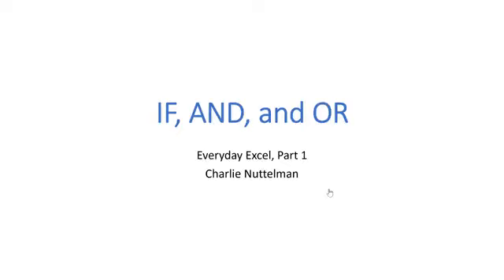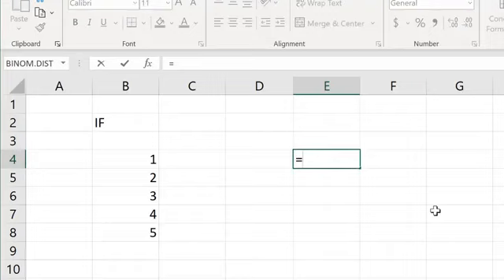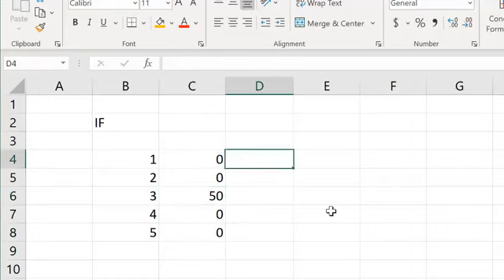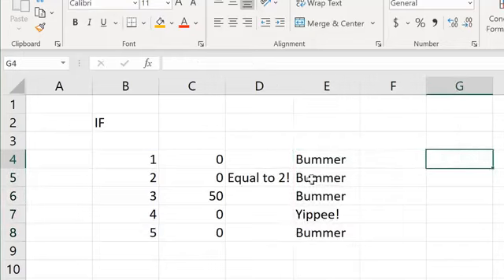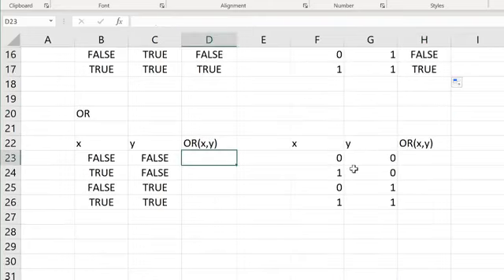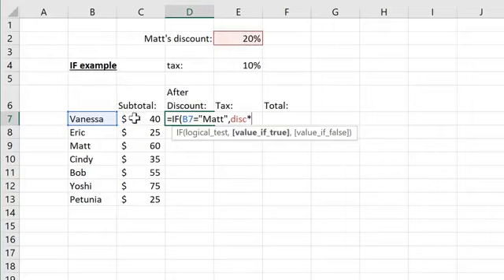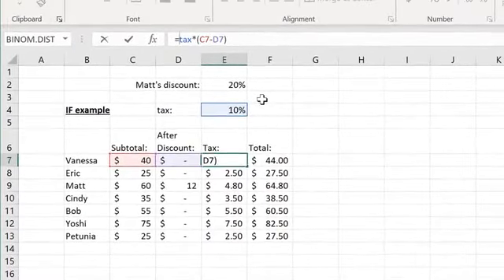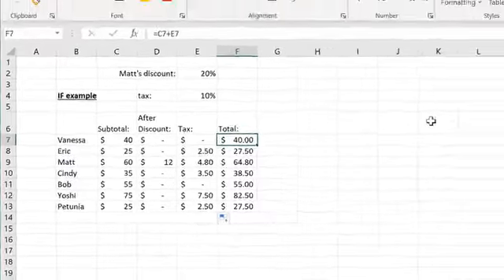IF, AND, and OR Microsoft Excel Beginner